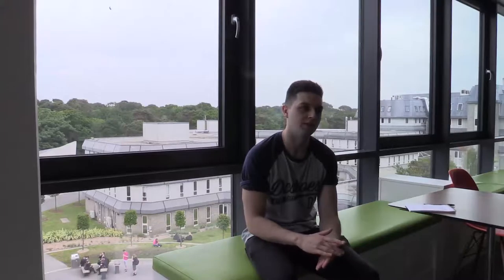Ryan Edmondson - Music & Audio Technology FYP